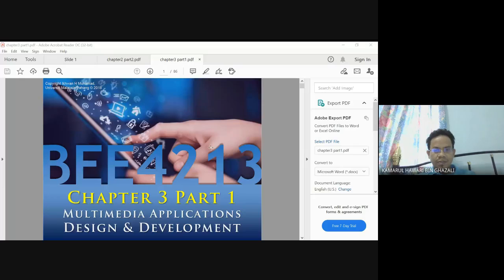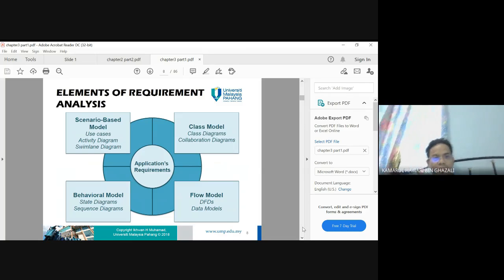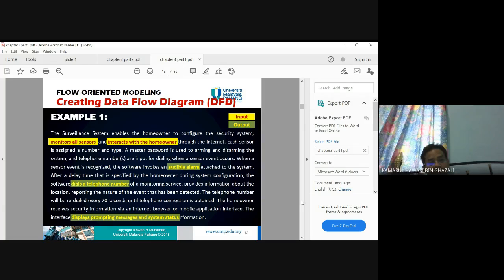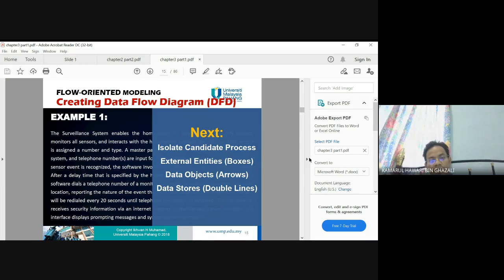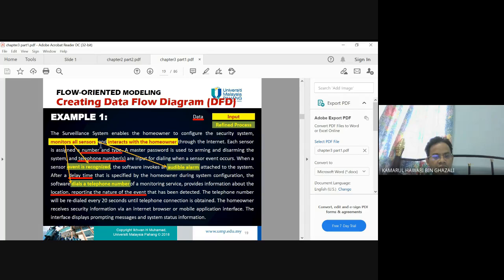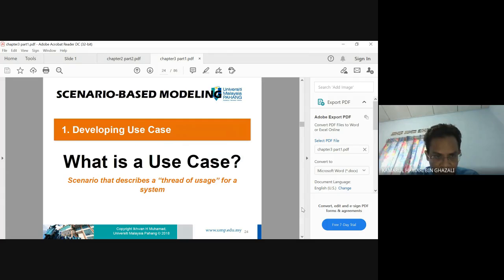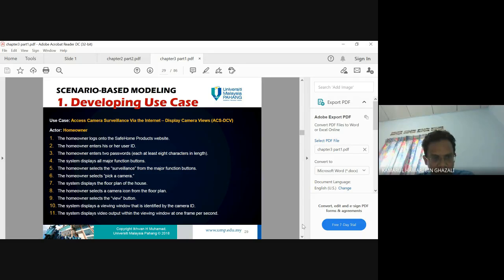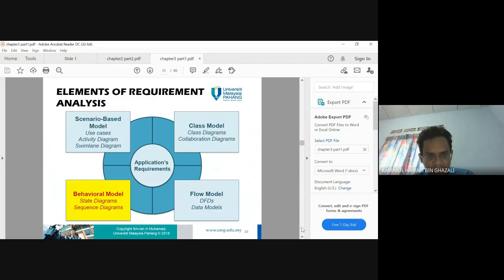chapter 3 part 1 Multimedia